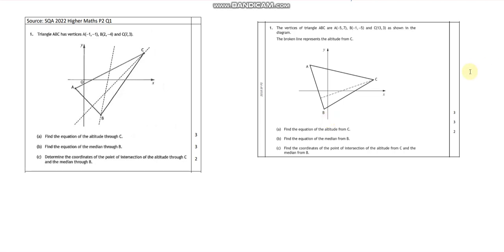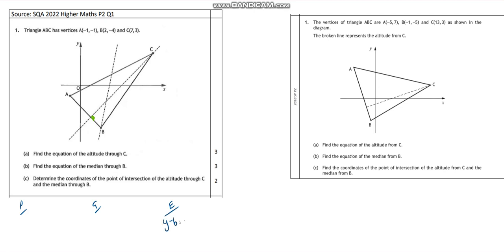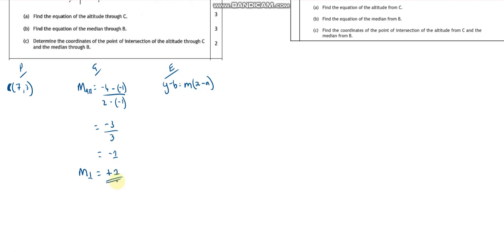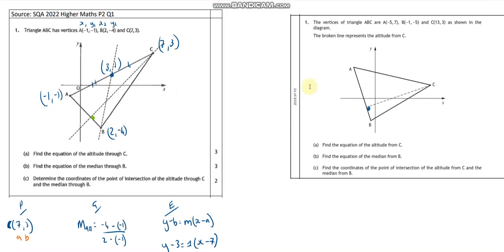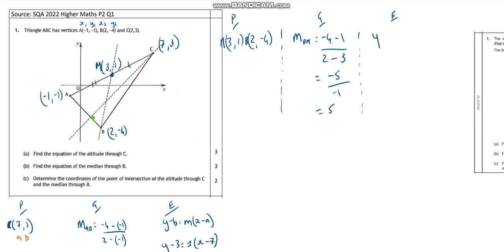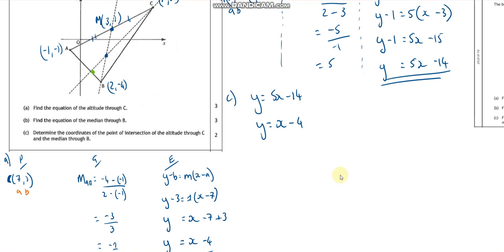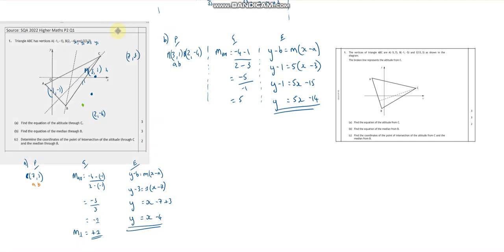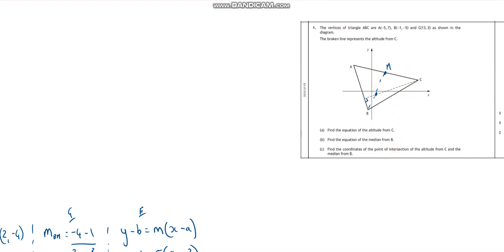Higher - Straight Line 4 -Triangles